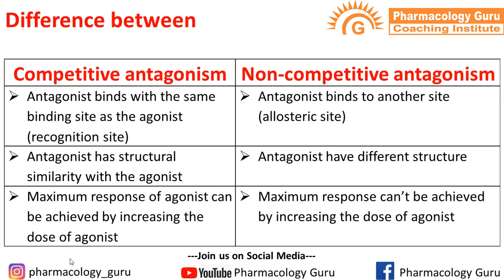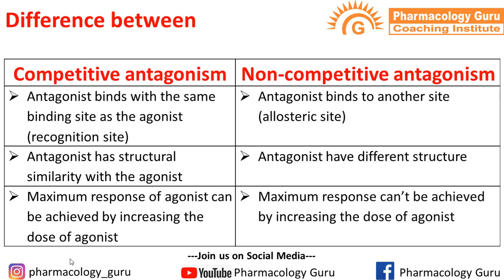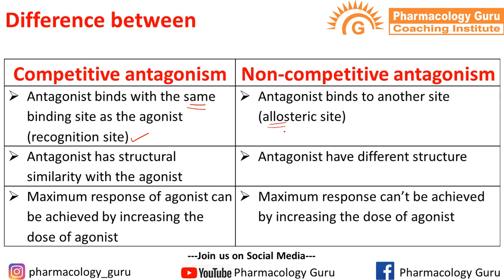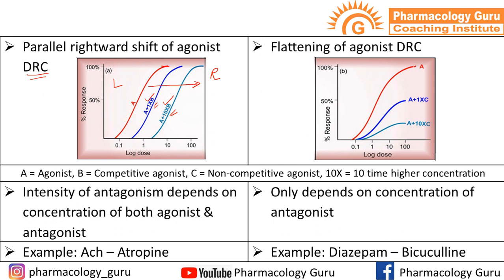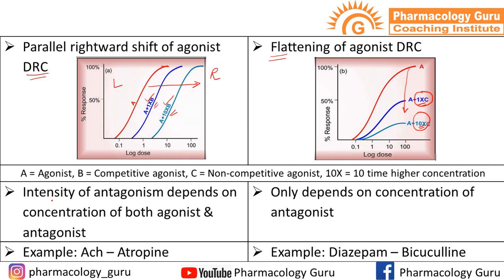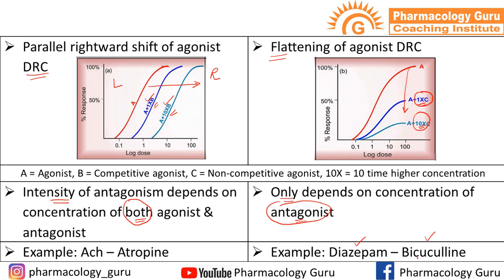Difference between Competitive and Noncompetitive antagonism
This video gives you the knowledge of differences between competitive and noncompetitive antagonism. Wishing you a Happy Learning!!!